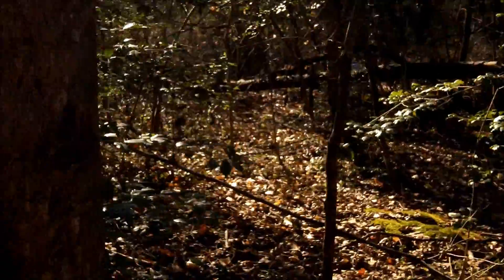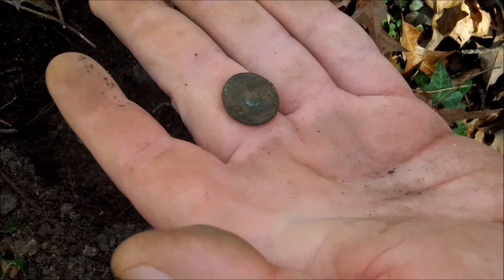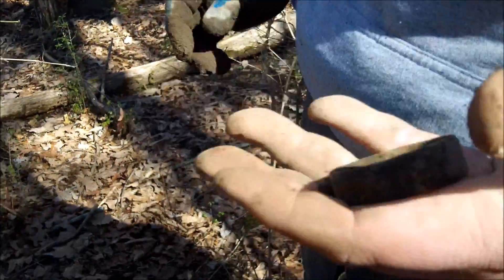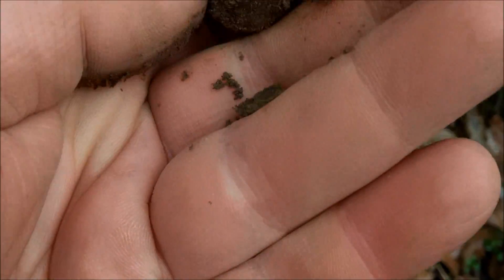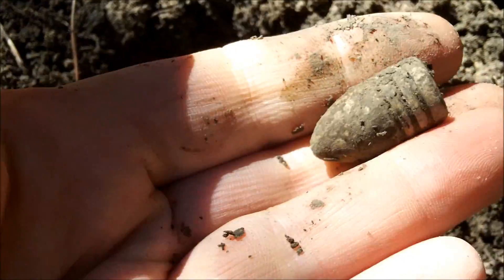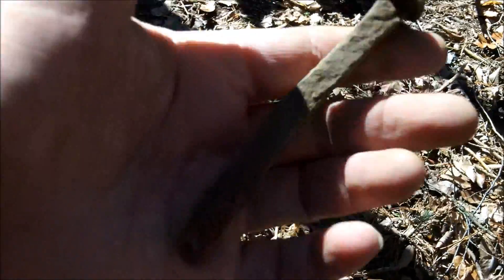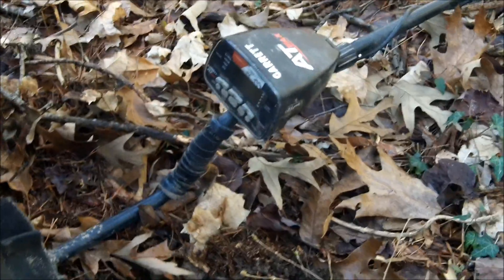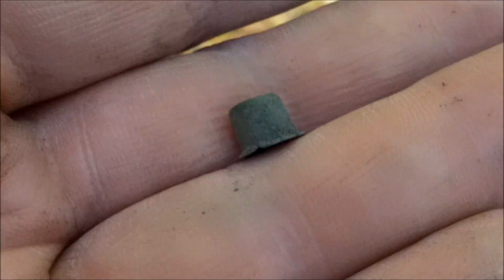Trip In Time - Awesome day Metal Detecting & traveling back to 1863! Great finds! Equinox 800 AT Max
Awesome day of metal detecting and bringing history alive! We head deep into the woods, turn the detectors on and turn back the hands of time! These are the days that I love to have while metal detecting. We had an amazing time out there Finding America! Minelab Equinox 800 Garrett AT Max
Thank you so much for helping to support Finding America!
Here are the links for more information or to purchase the featured metal detectors and search coils in this week's video. Please remember to use my links here to the Kellyco site and every sale helps to support Finding America. Thank you so much!:
Click on the link below and sign up to get your very own 48 page copy of the huge 2020 Kellyco metal detector catalog sent to you in the mail! Lots of great reading and best of all, it's free!
You can find all of our Finding America Apparel and Gear at these links!

Please be sure to catch the end of my videos as I always showcase rare photographs depicting America, it's history and the Americans who made our country great. This week's incredible pictures show what life was like in New York City way back in 1910!
You can get more information on or purchase the gear we use in our videos at the links below and at the same time help support Finding America!  Equipment used:

Predator Raptor 31c Digger
Relic Elite Pouch